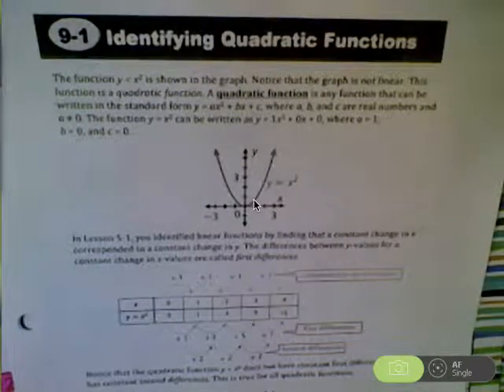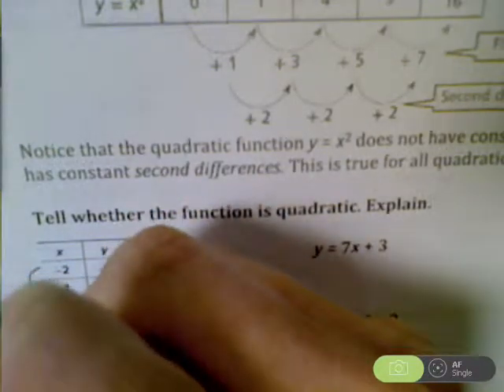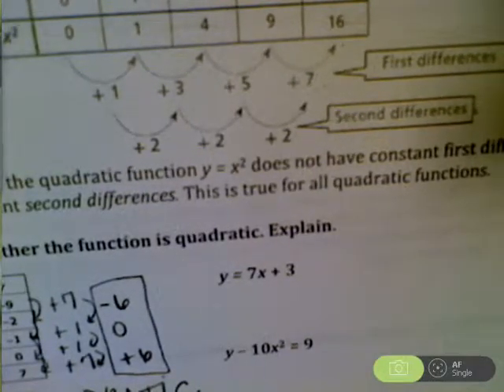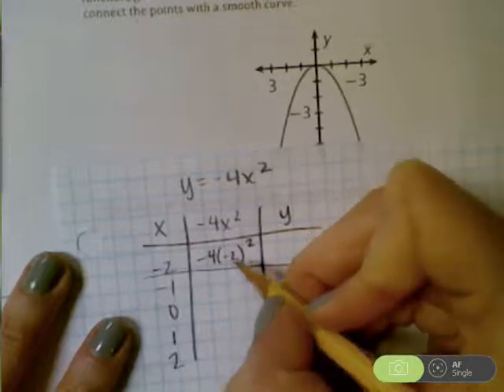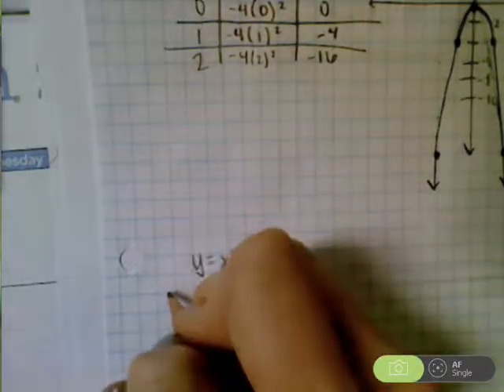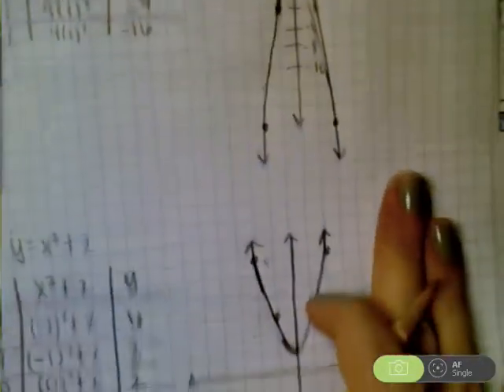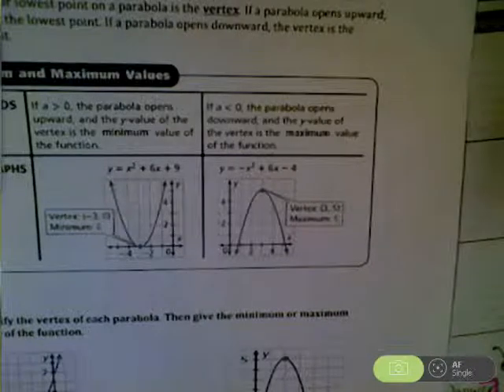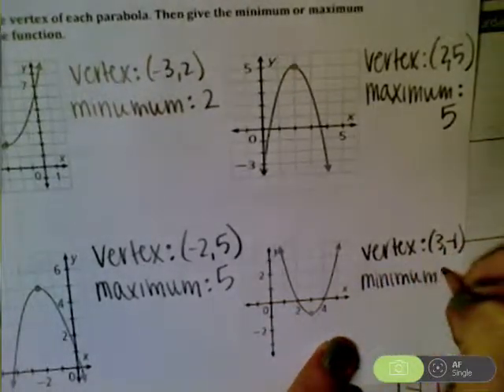Video Lesson 9-1